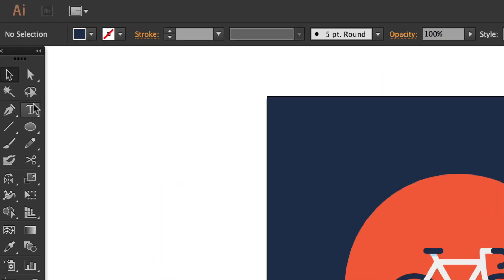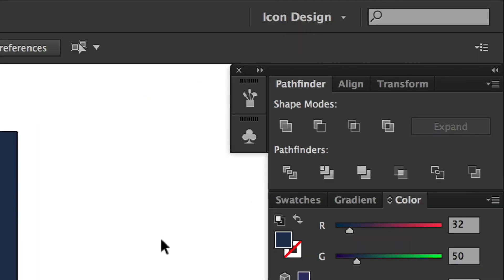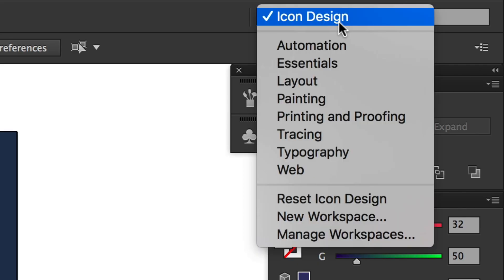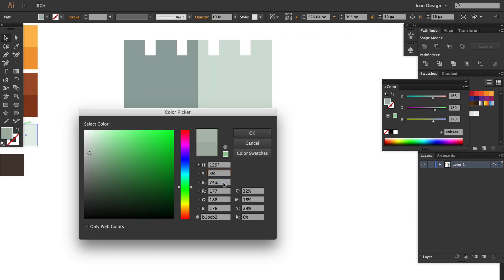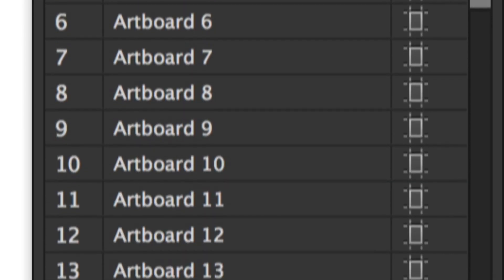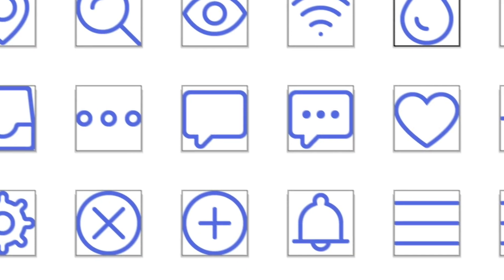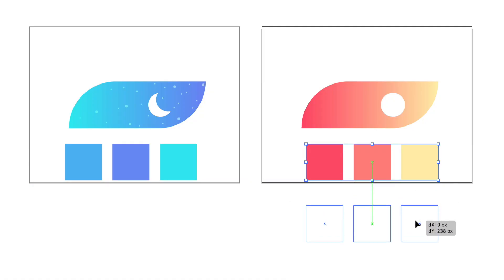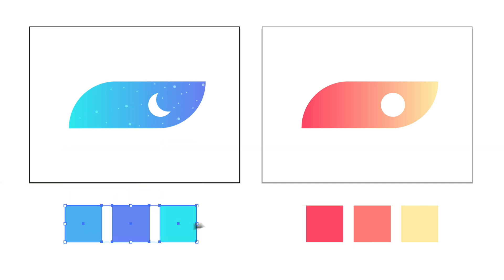Four Powerful Adobe Illustrator Tips to Maximize Your Productivity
The tools you use don't make you a better designer, but knowing how to use them will make your life much easier.

Today I talk about a few important tips for getting the most out of Adobe Illustrator.